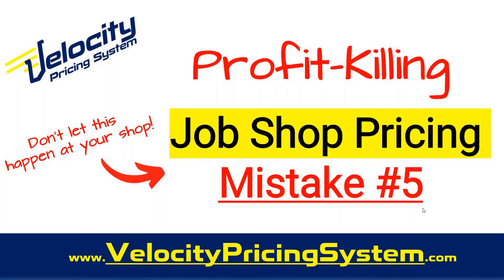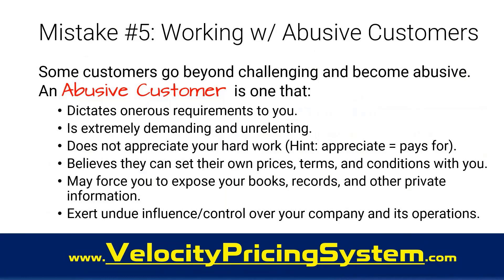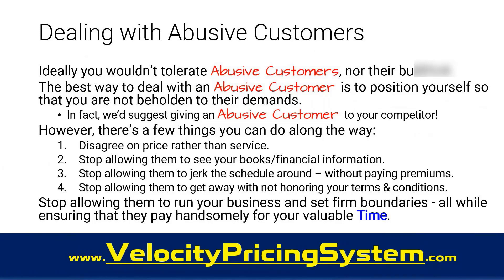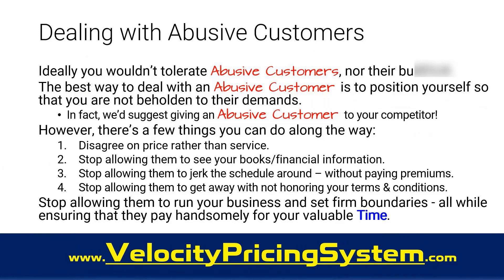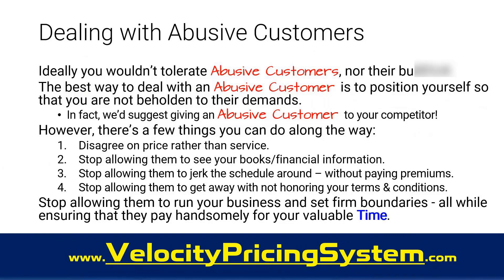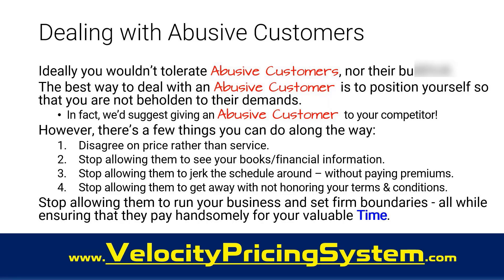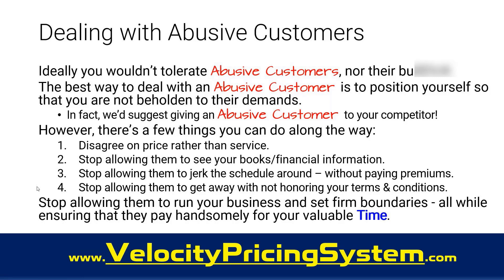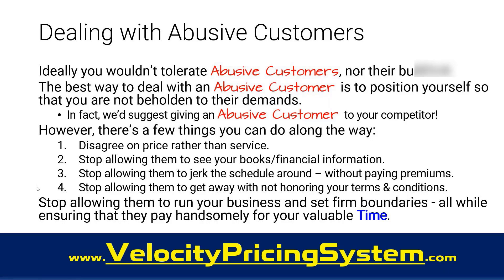Pricing Mistakes Job Shops Make - Mistake #5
The customer is always right, right? Not exactly. Sometimes customers cross the line and become abusive. And in the name of "good customer service", an unsuspecting business can allow itself to be manipulated or completely dominated by these abusive customers.

In this video, we discuss the issues around abusive customers and we also explain how the Velocity Pricing System approach can help you avoid this pricing mistake in your shop.

Information presented is for educational purposes only and does not take into account your specific situation or objectives, and is not intended as recommendations appropriate for any particular business without proper analysis and guidance.